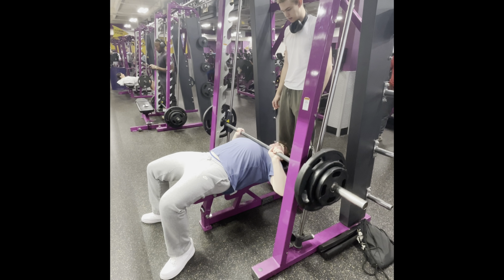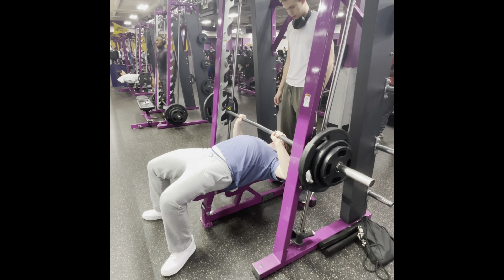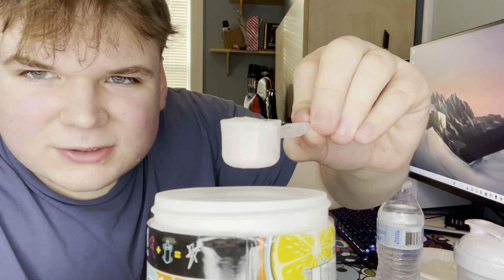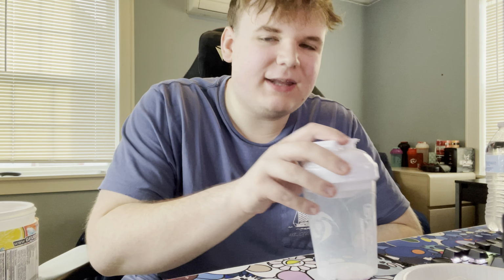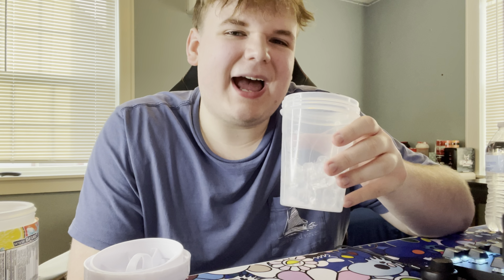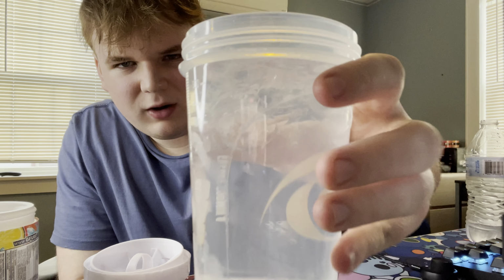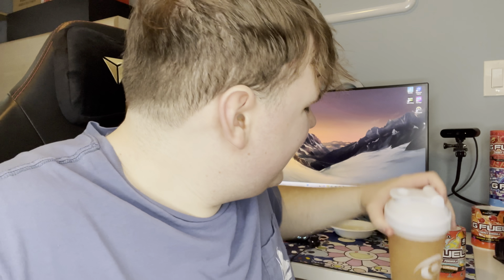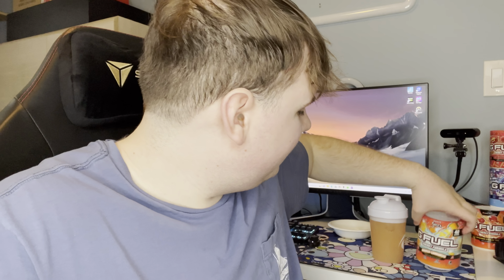How to Correctly Make GFUEL in 2023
This is how you correctly make GFUEL in 2023. I hope this helped you!

GO COP SOME MERCH!